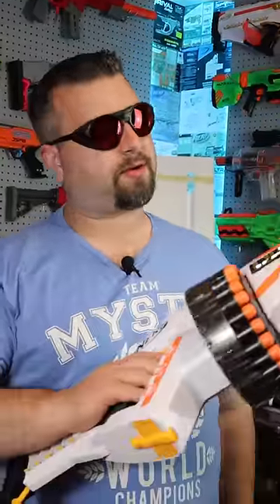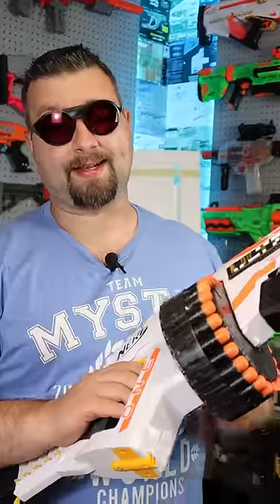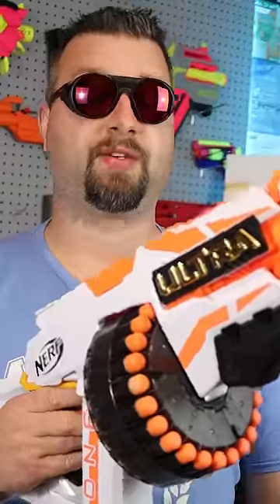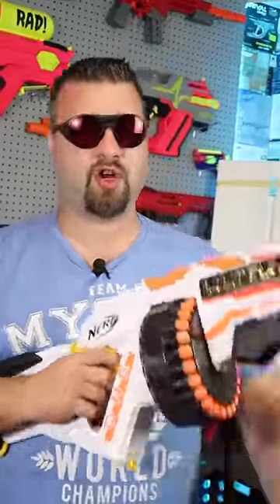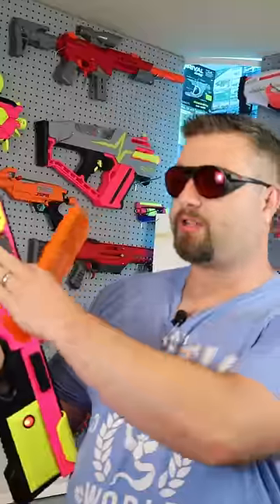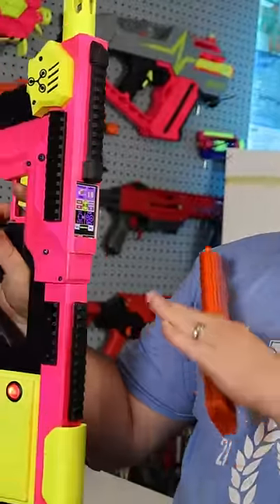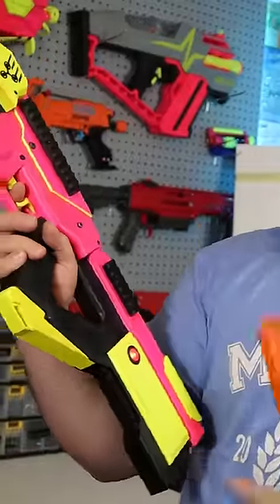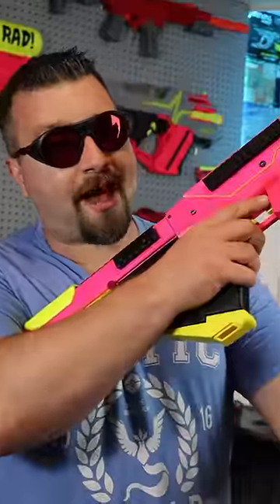$50 Nerf Gun VS $500 Nerf Gun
Want to Mod Your Blaster with High Quality Parts? Want to Also Support Flux Labs so we can continue making content you love?